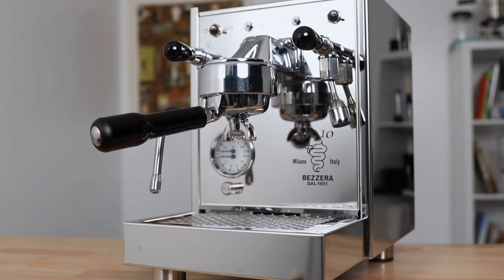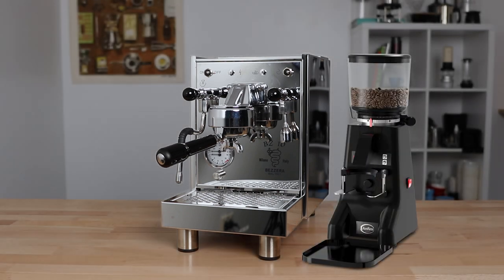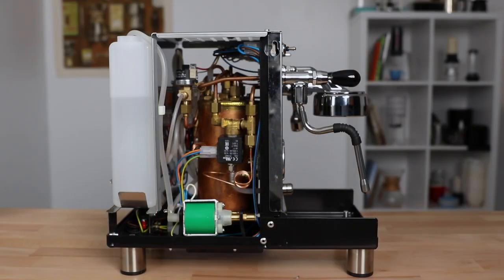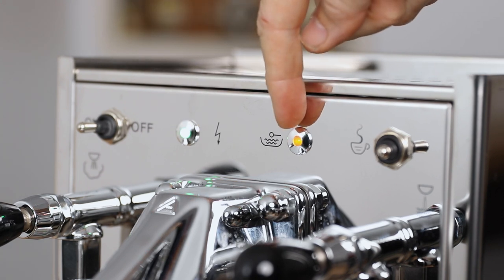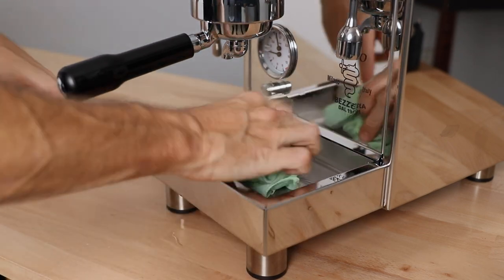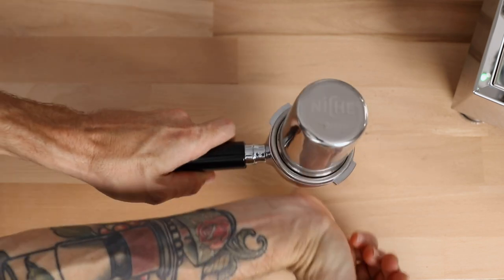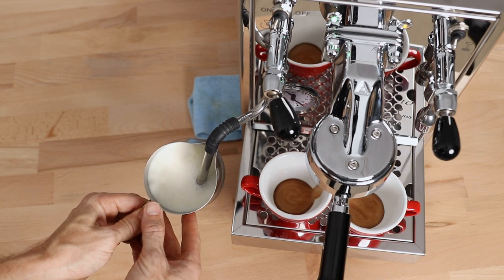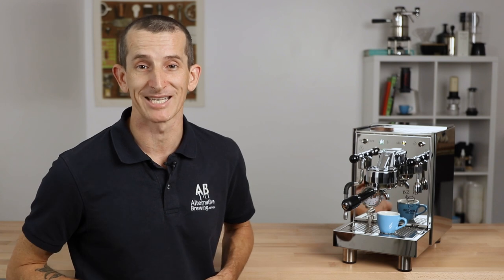Bezzera BZ10 Espresso Machine Review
The feature-rich Bezzera BZ10 Coffee Machine is a stellar mid-range machine for home espresso lovers. Featuring a cleverly designed BZ10 group, a 1.5L heat exchange boiler, and bells and whistles any pro barista would be grateful to have, it’s no wonder why this machine is beloved around the world.

0:52 Dimensions
2:00 Water Tank Capacity
2:19 Boiler and Pump
2:45 BZ-10 Grouphead
3:26 Controls / Display
3:52 Steam Tap
4:45 Drip Tray
4:50 Anti-Vac Valve and OPV
5:27 Accessories
5:58 Brewing an Espresso
6:52 Steaming

Meet The BZ10 Group Head

Bezzera is an Italian espresso machine maker that does things differently: they design their own internal parts, rather than buying parts from other companies and building their machines around them.

The BZ10 group head is Bezzera’s own design, outfitted with two heating elements and a thermostat. Not only does it heat up in under ten minutes (nearly twice as fast as E61 groups), but it stays well-heated for as long as the machine is turned on.

And unlike the E61 group, which uses mechanical parts to pull shots, the BZ10 is all electronic, meaning there’s zero required maintenance to keep it functioning at full power.

Pulling Shots With The Bezzera BZ10 Coffee Machine

Making espresso feels natural and smooth, thanks to the commercial-grade 58mm portafilter. The 1.5L heat exchange boiler offers a steady supply of hot water for pulling shots and milk steaming—which you can do at the same time. A 3L water tank continuously refills the boiler for non-stop function.

The 3-way solenoid valve—a powerful feature usually reserved for high-end machines—ensures that the flow of water starts and stops exactly when you need it to. No slow drips after the shot, less mess, and a higher quality shot.

The Bezzera BZ20 features 360° steam and hot water wands with toggle switches (rather than knobs), offering for fast and flexible control. A dual-needle gauge on the front of the machine keeps you aware of both the boiler and pump pressures at any time.

Atop the machine, wrapped in sleek stainless steel, is a cup warmer that keeps you from ever pulling a shot into a cold mug.

And to wrap it all up, the BZ10 as a whole is a surprisingly small-footprint coffee machine—nearly 20% smaller than E61 machines of the same price range—making it a great fit for kitchens of all sizes.

Bezzera BZ10 Coffee Machine Features
Rapid-Heating BZ10 Group — Bezzera’s own design contains two heating elements, a thermostat, and no mechanical parts for fast heating and no maintenance.

Heat Exchange Boiler — 1.5L boiler helps you pull shots and steam milk at the same time.

3-Way Solenoid Valve — Cuts of water and pressure immediately after each shot for no drips, easy cleanup, and precise shots.

360° Steam + Hot Water Wands — Toggle on and off and swivel all the way around for fast and flexible control.

Compact Design — Surprisingly small; up to 20% smaller than E61 group machines.

3L Water Tank — Generous tank continuously fills the boiler for non-stop espresso.

Cup Warmer — Keeps your mugs nice and hot.

Dual-Needle Gauge — Know the pressure of both the boiler and the pump in real time.

This product includes:
1 x Bezzera BZ10 Coffee Machine
1 x Dual-Spout Portafiler
1 x 8g Single Shot Basket
1 x 16g Double Shot Basket
1 x Cleaning Brush
1 x Blind Filter
1 x Plastic Tamper
1 x Instruction Booklet